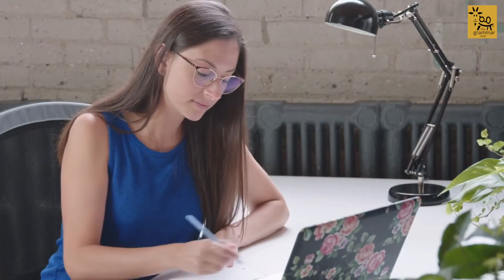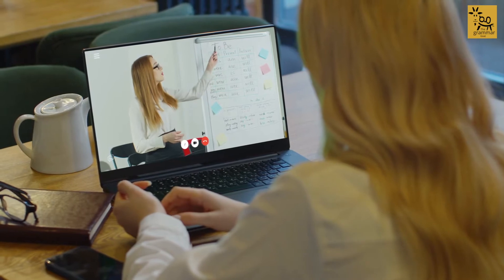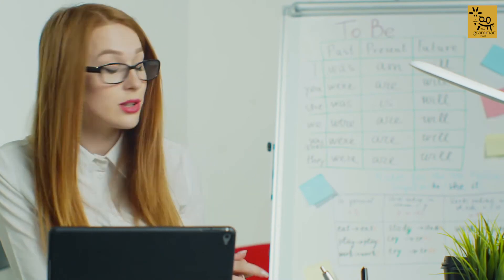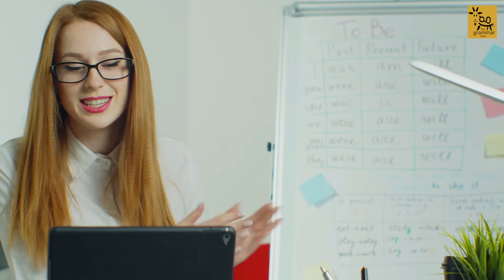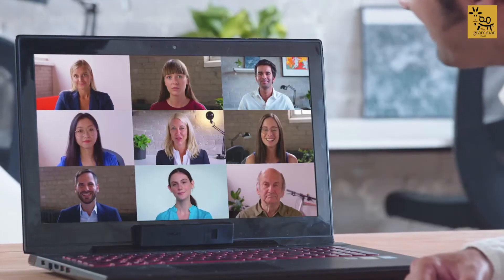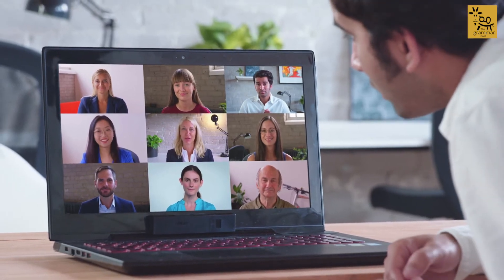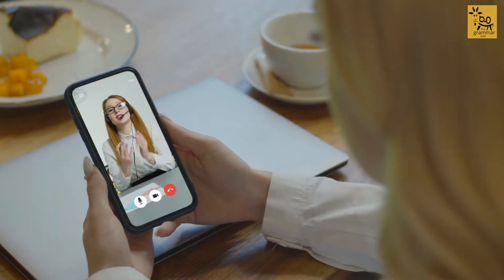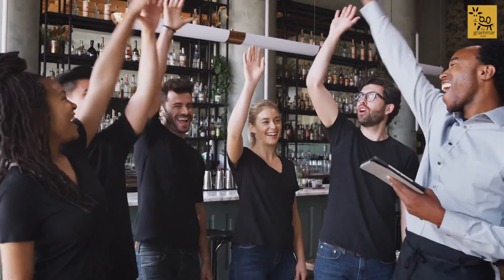What is Live Online Learning?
Live online learning allows us to use technology which isn’t readily available in most physical classrooms.  Lessons are live and interactive using zoom. Don’t forget to turn on your camera and microphone for a fully interactive and immersive learning experience.

What is our learning methodology?
Our learning methodology is student-centred, with ‘Collaborative Online Learning’ at the heart of our virtual classrooms.  We use the latest online learning applications to motivate, educate and communicate.